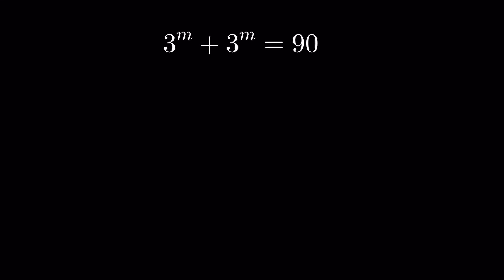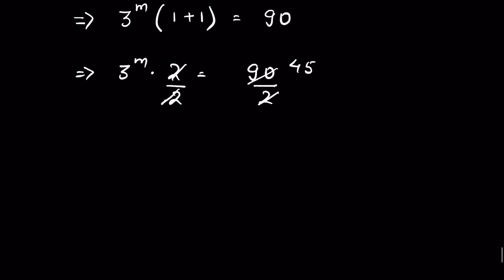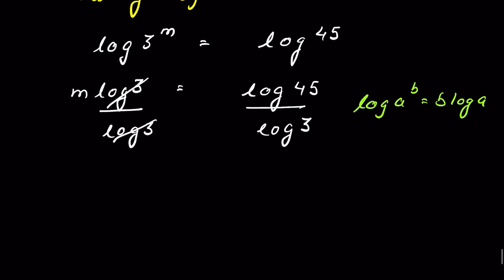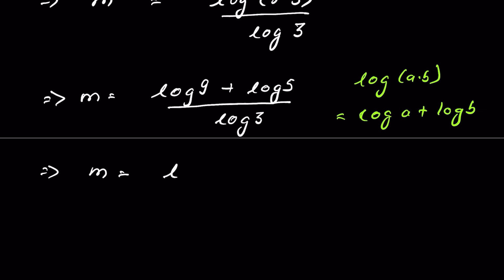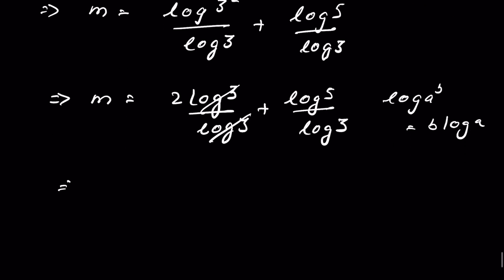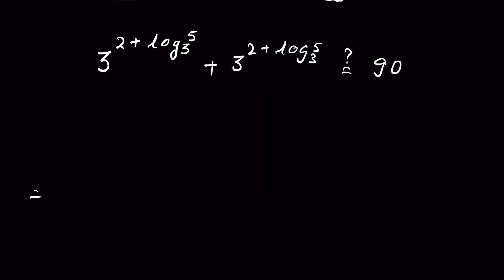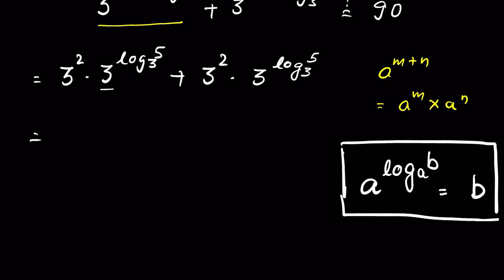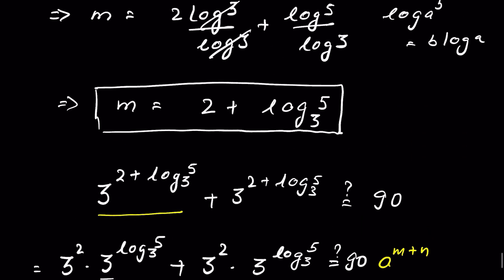Math Olympiad| Nice exponential math problem| solve for m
Math Olympiad| Nice exponential math problem| solve for x